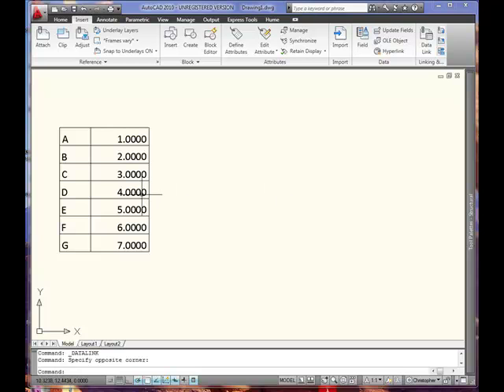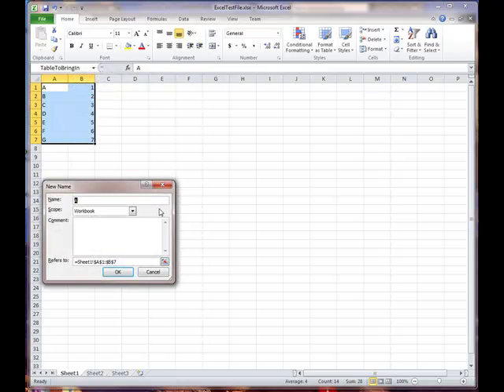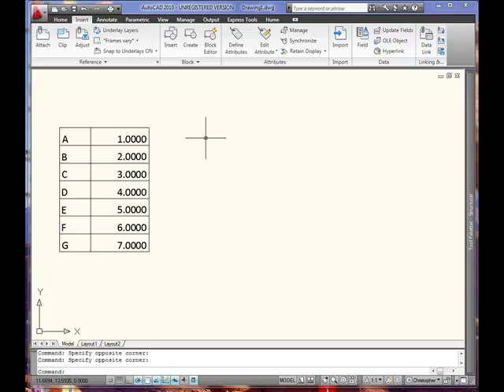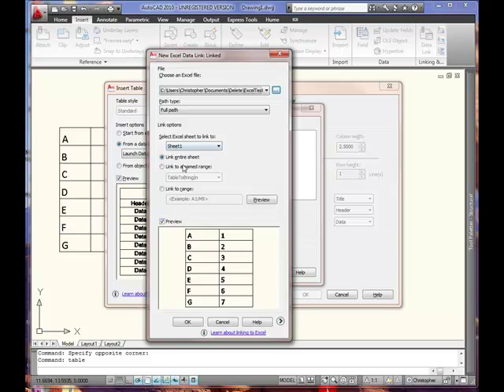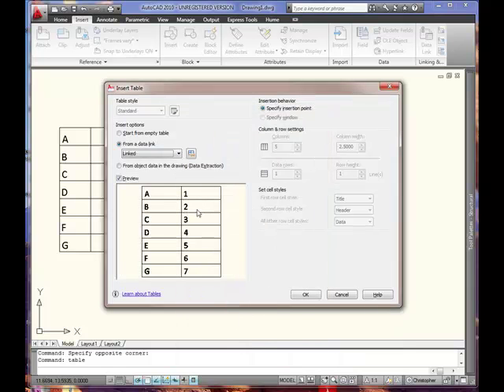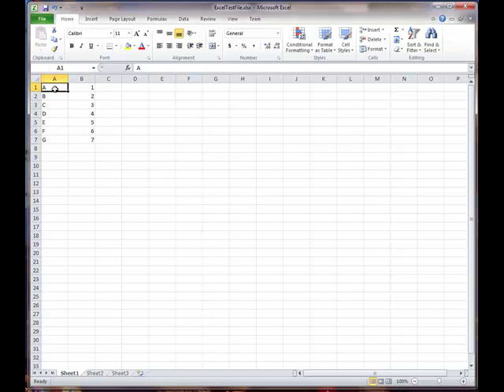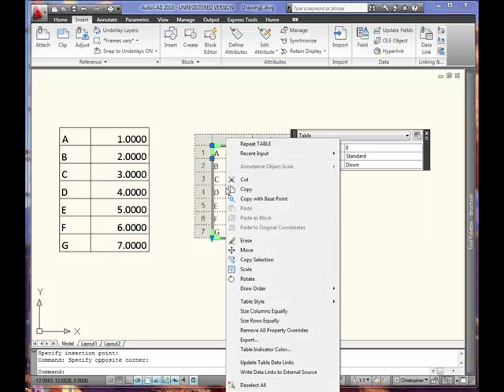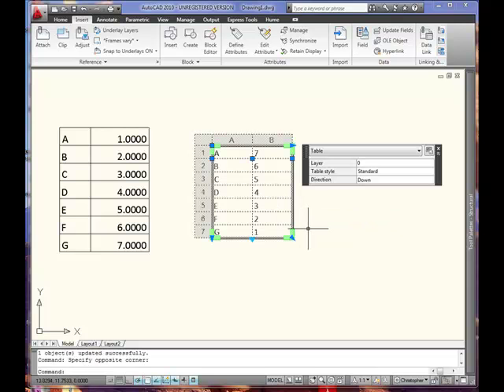AutoCAD Excel Data Link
A method to create a link between Excel and AutoCAD that is update-able.